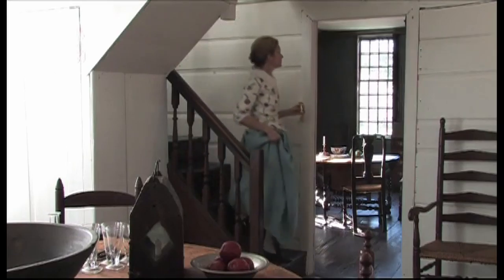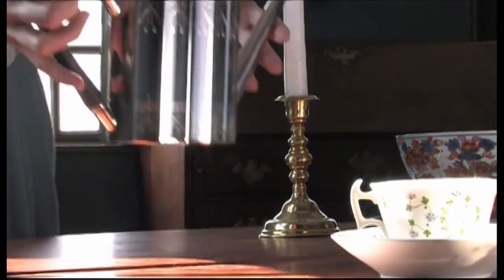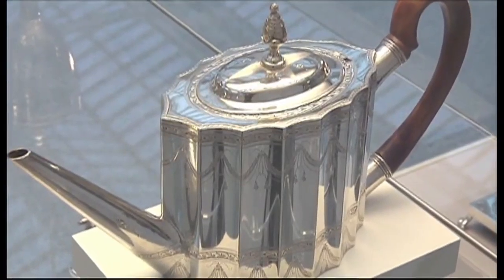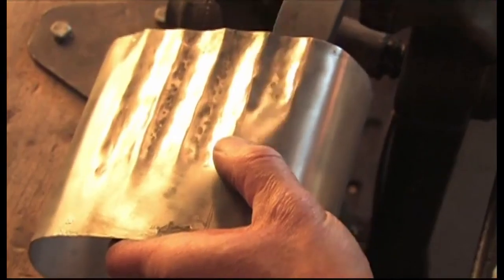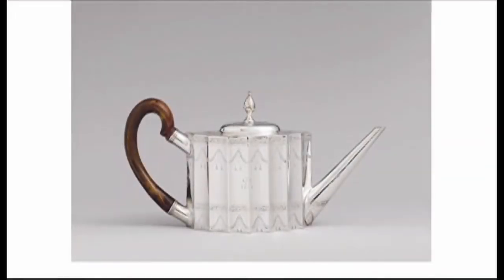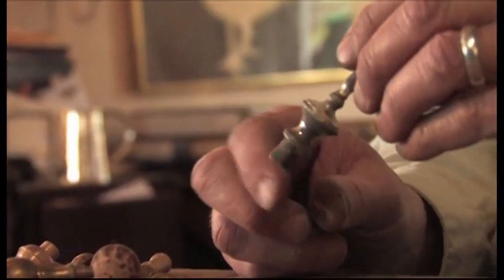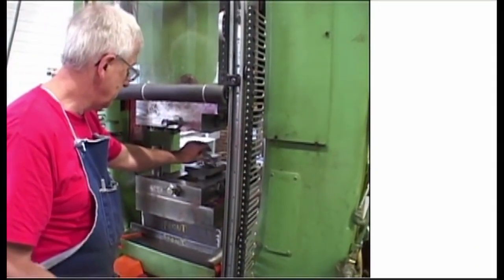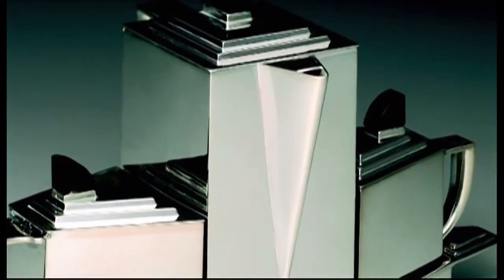Silver Teapots - 2010 Ashfield Film Fest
A short documentary by Pamela Wagne for the 2010 Ashfield Film Fest.